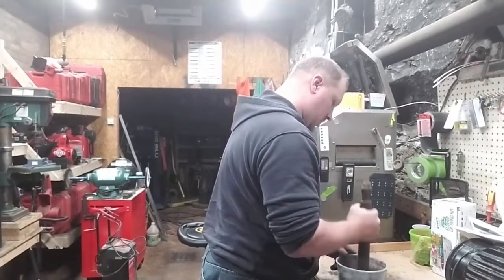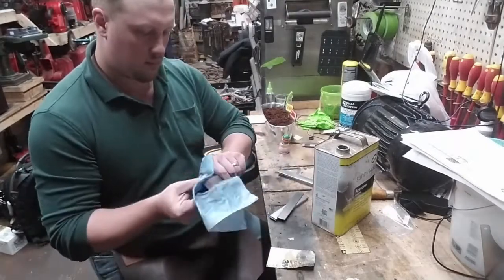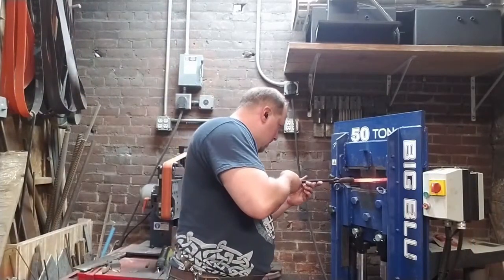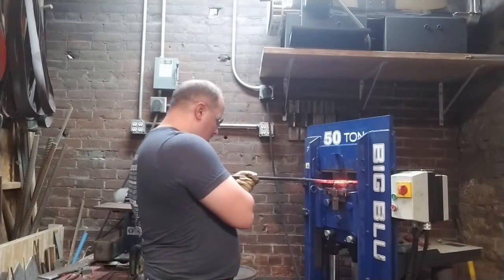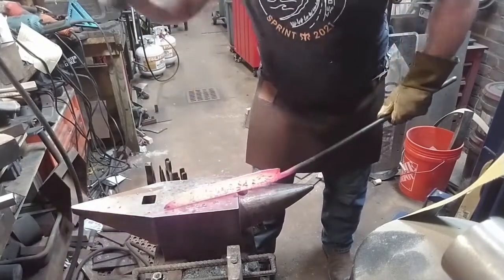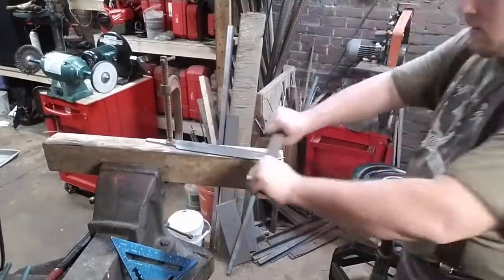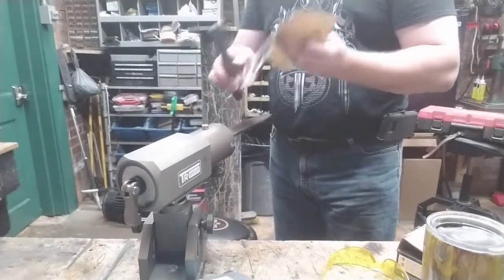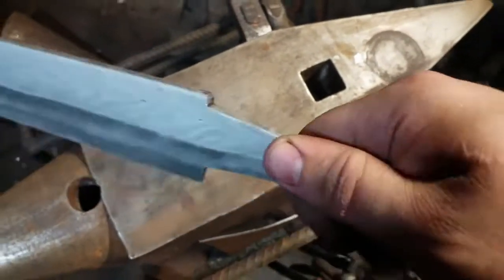Making a Norwegian Seax Knife Blade | Blacksmith with Knife Making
Step by Step of creating steel and using this newly made steel to make a medieval Norwegian seax knife blade.

Follow along with the step by step process and learn about the history of cementation, the process of making steel from iron, that dates back to the 16th century!

Cementation is an archaic process for making steel by the carburization of iron.  The process was first described in a treatise published in Prague in 1574, and first applied commercially in Nuremberg in 1601. The process is simply a vessel filled with iron bars nested in a bed of charcoal or carbon powder, and held at high temperature long enough for carbon to migrate through the iron.

The seax, or sax, was a medium to large single-edged Germanic knife.  Today we recognize the seax most for the distinctive twisting pattern in the steel of the blade, but that pattern was far from universal in historical artifacts, and twisted pattern welding was common in Europe from late antiquity to the early middle ages.  Blade shapes, handle construction and other identifying features of varied widely by time location and culture, because seax simply means "cutting tool" - it shares etymological root with scissors.

The invention of the grinding wheel is lost to history. Its earliest depiction is in the Utrecht Psalter from the Frankish Netherlands, circa 830 AD. Prior to that, blades were ground by hand against stationary stones, or with handheld slip stones.  Slip stones are a very common archaeological find in sites from the early middle ages, although it must be said that most of these stones were for edge maintenance and not edge shaping.

0:00 | Introduction
0:08 | Cementation
10:55 | Welding Up the Bones of the Blade
27:17 | Welding a Patterned Blade
1:01:34 | Finale

           Suggested Items for Purchase:
- 1" x 36" solid flat in Plain Steel
- 100% Hardwood Lump Charcoal
- 16 gauge 1.25" square tubing